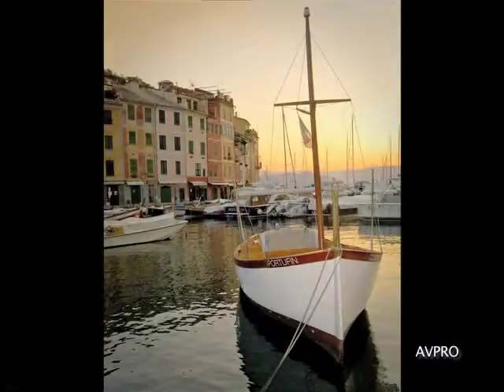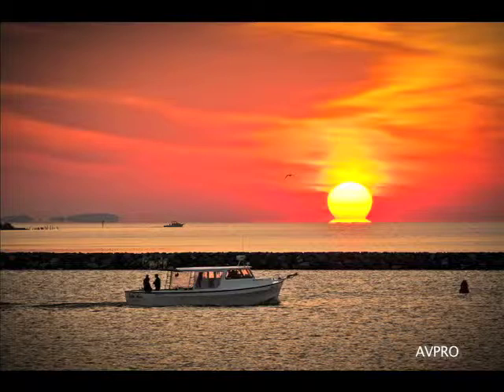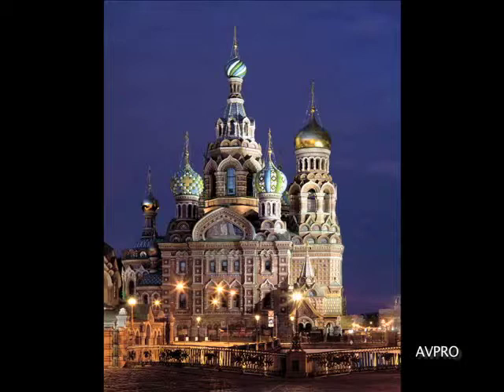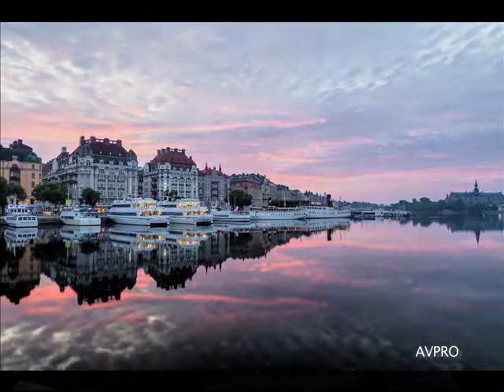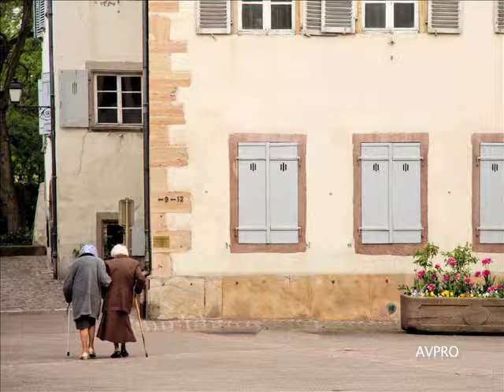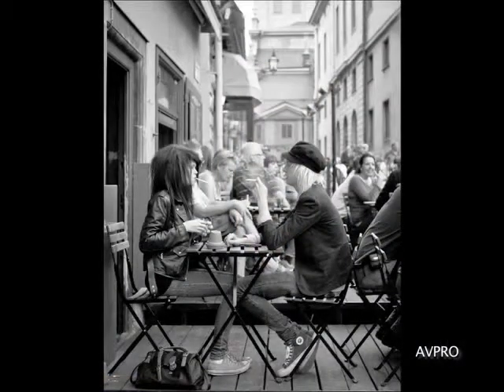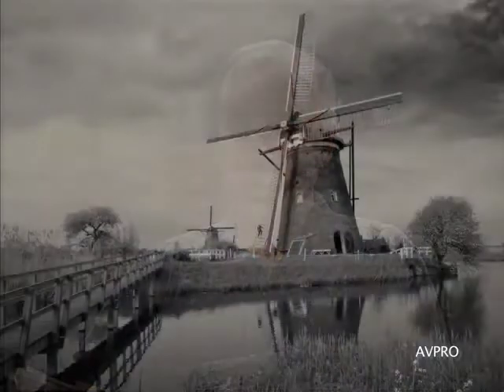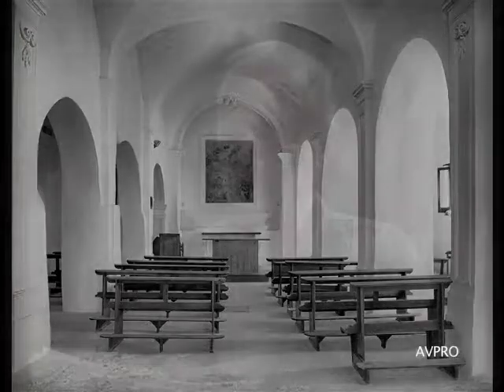2-Aim Behind the Lens EP5.mov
"Behind the Lens" (2nd Part of Episode #5). Photographer Mike Whalen continues his discussion of his travel photography. This half-hour program is on YouTube in 2 Parts. For more information on this photographer, please